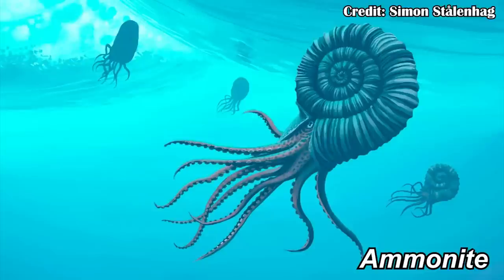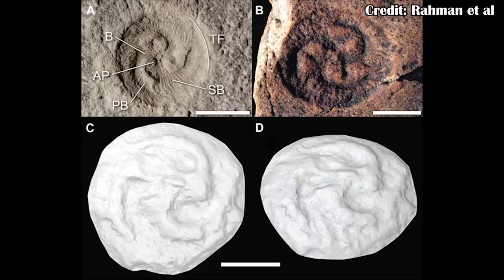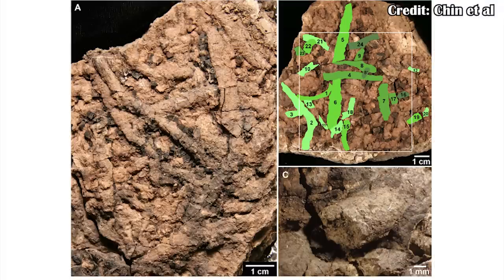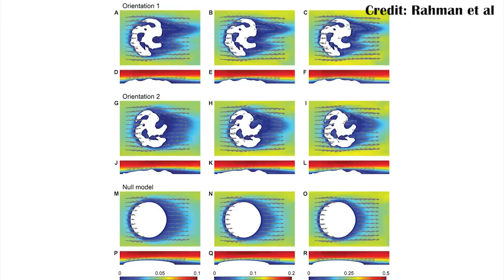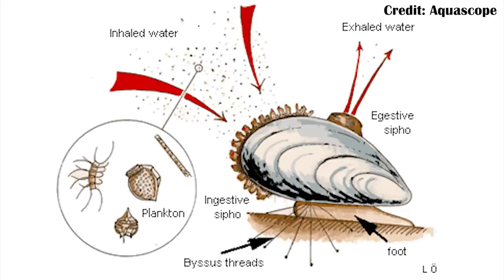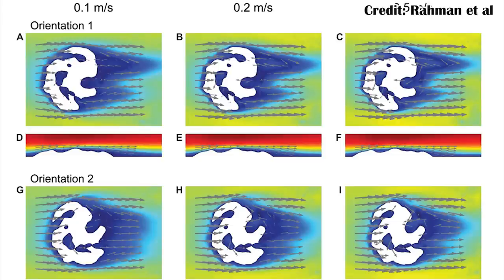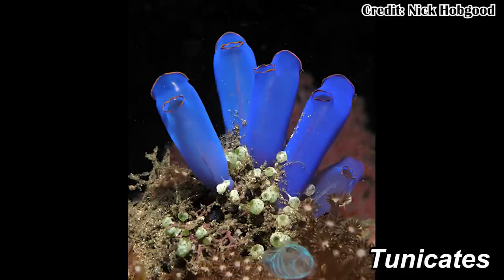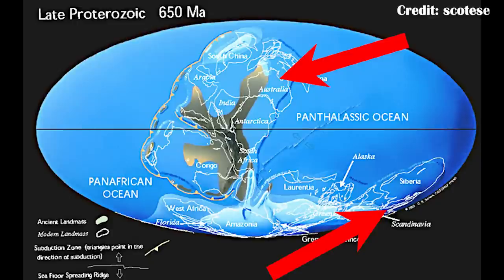What the Hell is Tribrachidium?!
One of the strangest Precambrian fossils, Tribrachidium is what we are looking at today. With a radially spiralled symmetry seen only in one other group, but are those groups related? Or awas Tribrachidium so different that it belongs in a totally unique group?